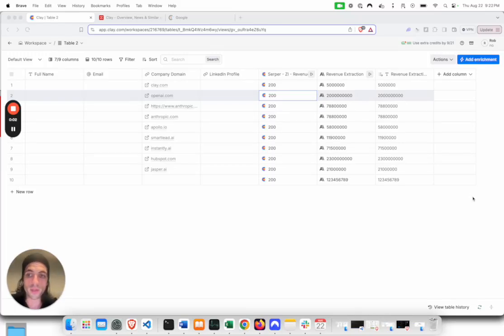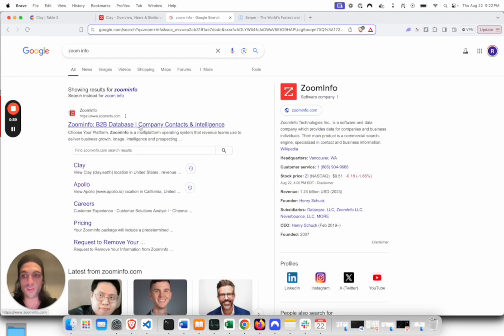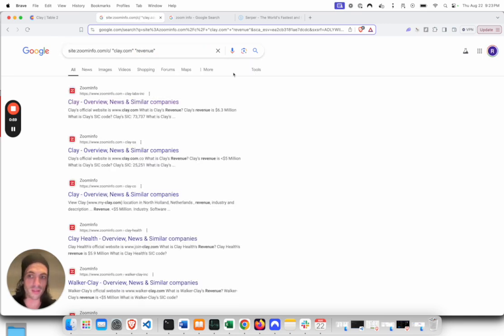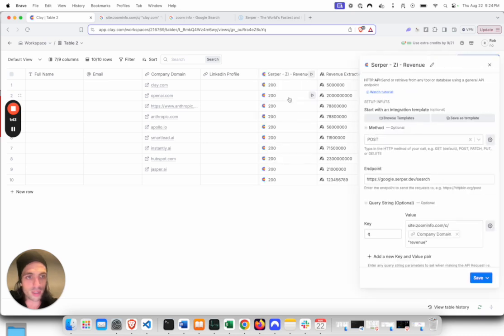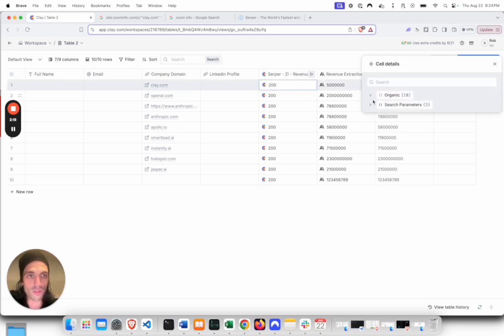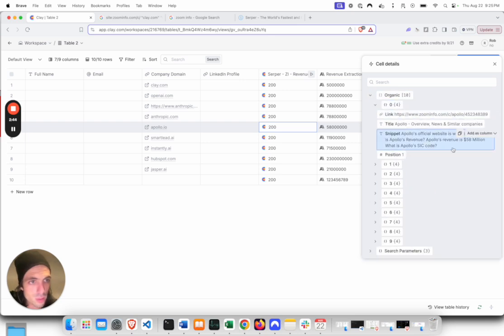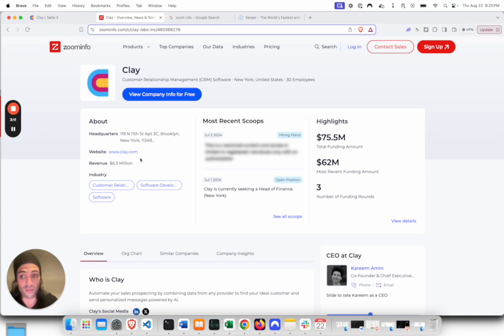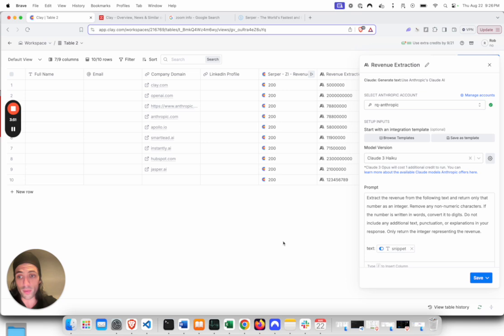Using Clay.com To Find Company Revenue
How to use Clay & serper.dev to find company revenue from ZoomInfo, then clean up the results with Claude